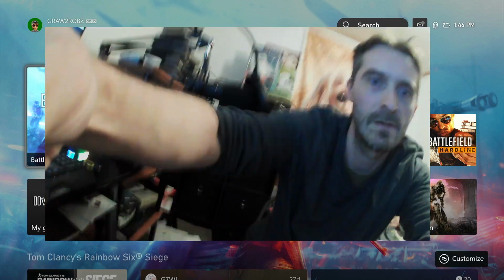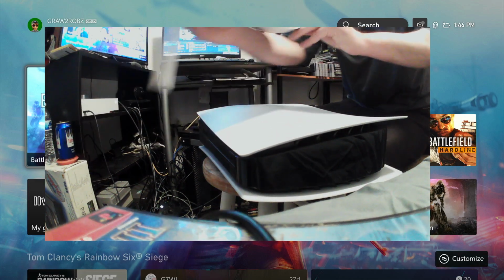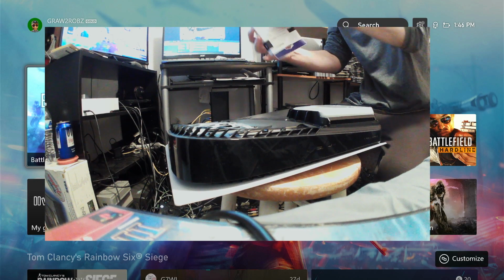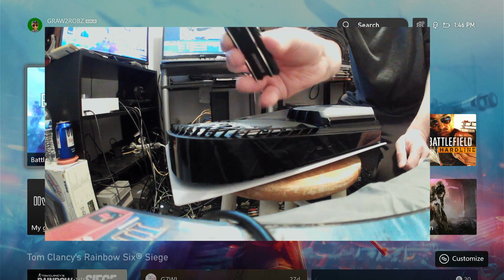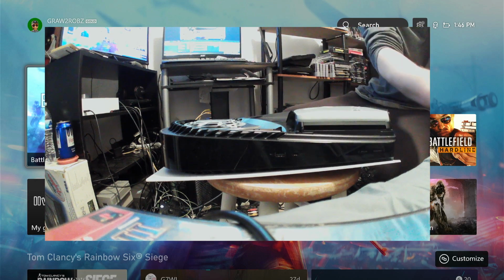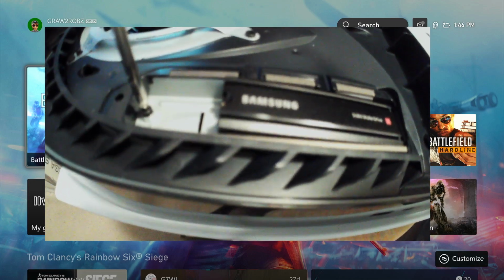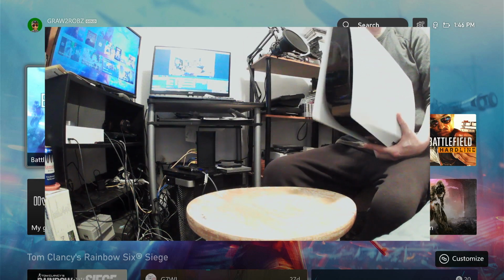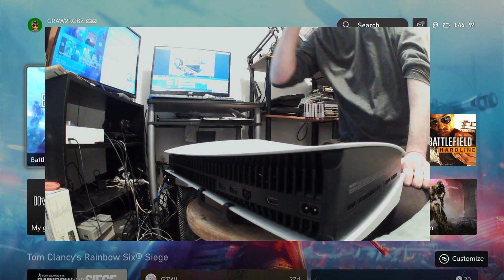Installing 2 TB SSD 980 Samsung PRO with Heatsink for Sony PlayStation 5 in 2023 PS5 from Amazon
Make sure you have your PS5 unplugged hours in advance to cool down to open it up.  Have your PS5 safety guide out for page 7 and 9 for this installation of a SSD gaming storage.  Also have a small phillips-head screw driver ready.  You don't wanna strip the screw.  Read your safety guide if you own the digital version of the PS5 to remove the cover and if there is any differences into doing so then what I'm showing.  Make sure when buying the SSD it is compatible with PS5 as well.  I read all the fine print on Amazon to make sure this one worked.